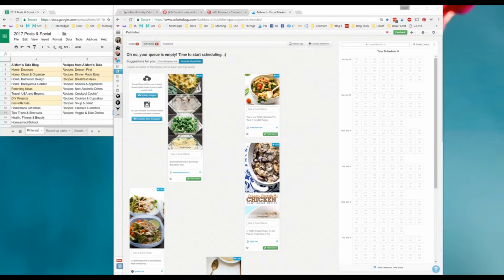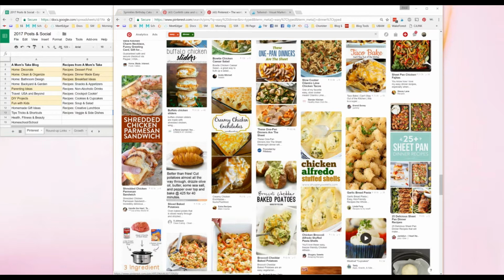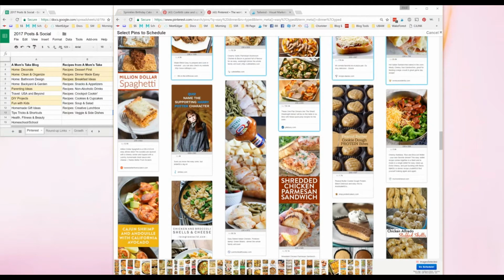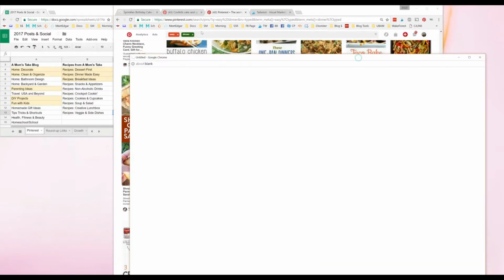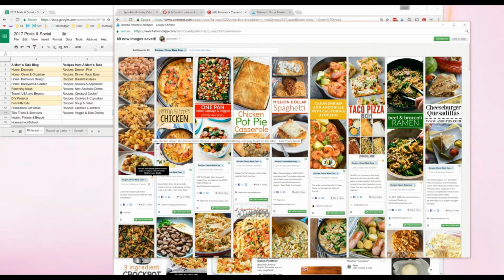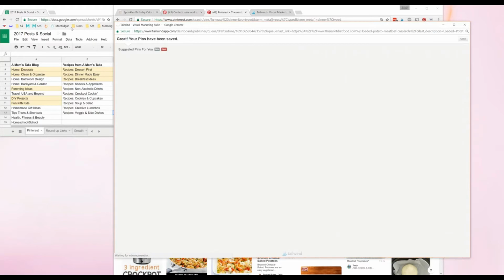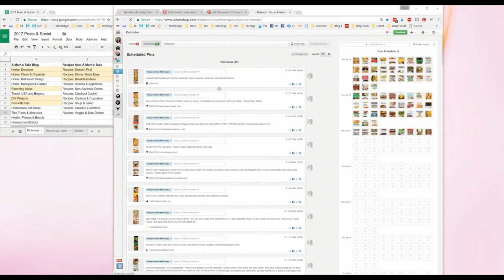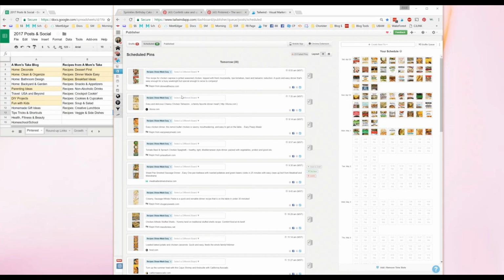Schedule a Month of Pins in an Hour - Tailwind Tutorial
I love Tailwind for quickly and easily scheduling pins to share on my Pinterest boards. It helps me attract new followers and better promote my own content. This quick video will show you how I really easily search for, find, and then schedule pins. By using a focused keyword to search Pinterest, I'm able to very easily schedule pins in bulk and can easily schedule 800+ pins (a month of content) in an hour or less!